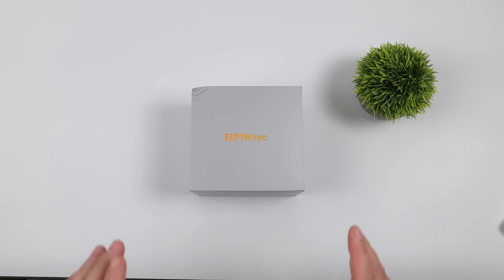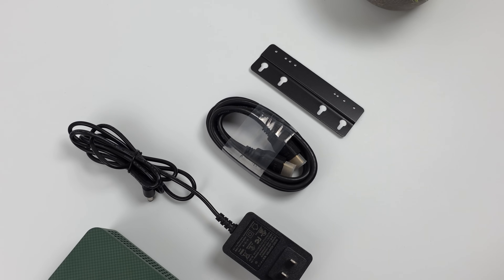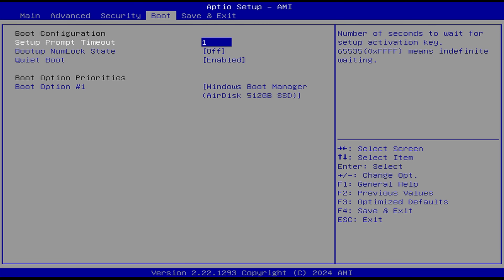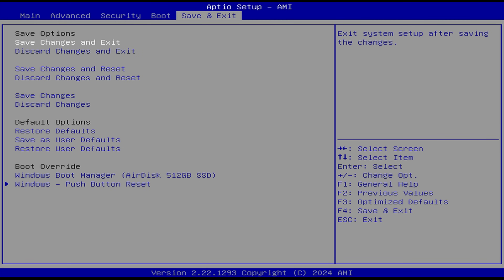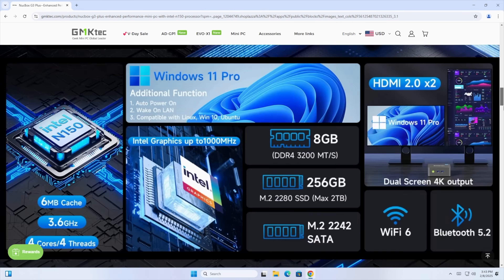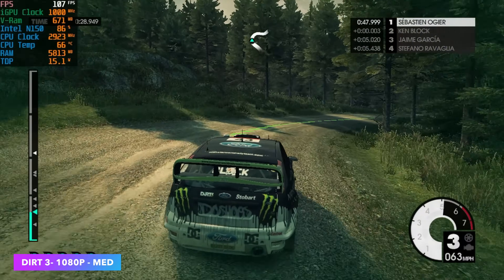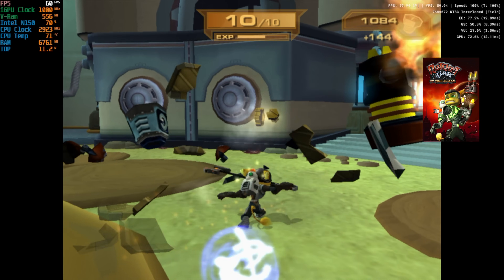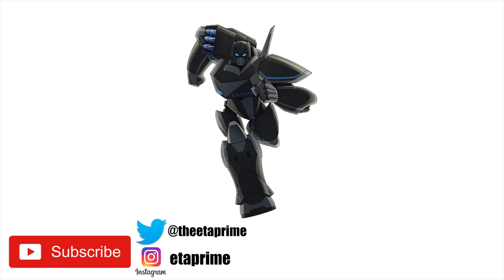Unboxing The Gmktec G3 Plus: Affordable Mini Pc Review!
GMKtec G3 Plus Low Cost Mini PC, Vip-Urcdkey Sale Code for software: ETA

In this video we test out the GMKTec G3 plus mini pc powered by the Intel N150 CPU. A Low cost low power mini pc option gray for Web Browsing, Video Playback, Document editing and more.

00:00 Introduction
00:16 Unboxing
00:30 Video Sponsor Ad Spot
01:28 Overview
02:46 GMKTec G3 Plus Specs
03:36 Bios settings
04:36 WIndows Overview
06:26 4K youtube video playback
07:30 Gaming Test Intel N150 G3 Plus
09:04 PS2 Emulation Intel N150
10:04 Power Consumption